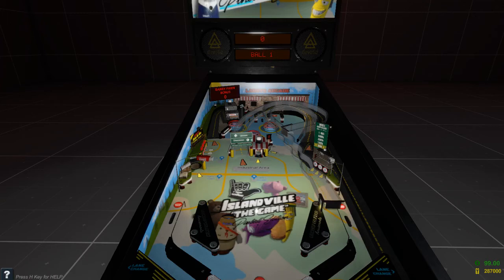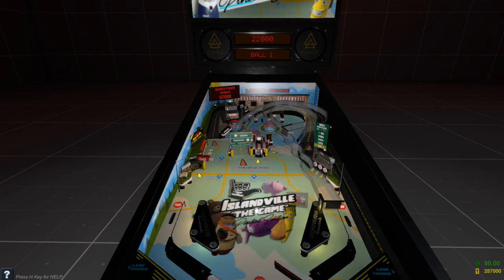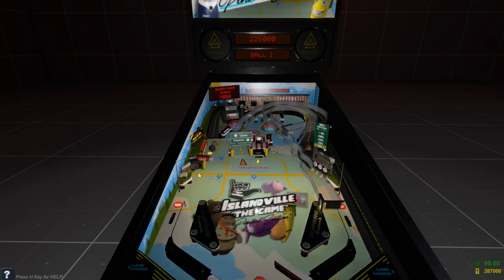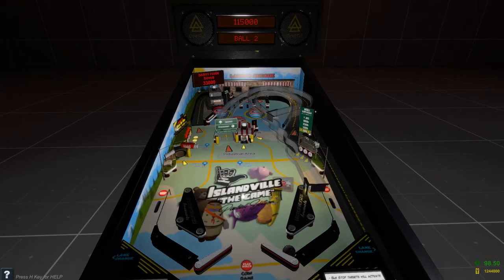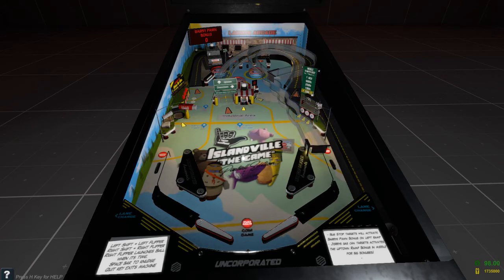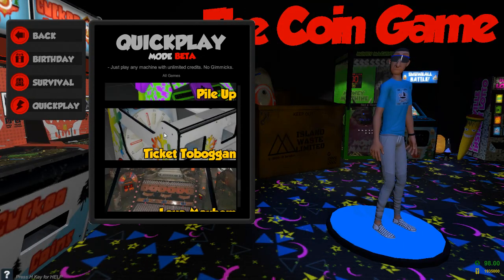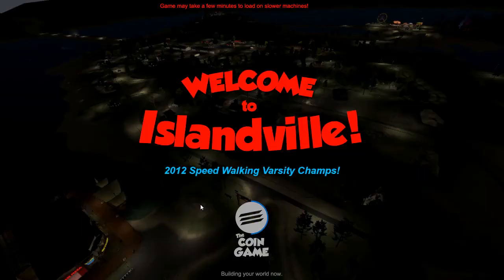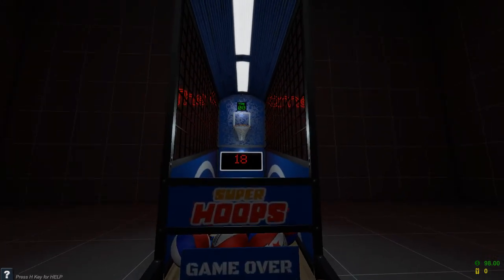The Coin Game Now Has Pinball! How COOL is that?! (PC)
A few months ago I purchased The Coin Game on Steam and was very impressed with what it had to offer even in its Beta state. Today, I just found out that they did some updates and added a PINBALL table! I figured they would do one eventually as this game is an arcade simulator and they had most of the old arcade games I could remember playing as a kid.
Suffice to say, this Pinball machine that they have in the game is actually pretty good! For a game that does not focus only on Pinball tables, the one that it has included is pretty good. It includes lane change features, pop bumpers, loops, and even a Bonus.
If you are like me and enjoy Pinball or arcade simulation games, you need to do yourself a favor and pick this game up. The devs are still updating this game and they've added a new feature called "Quick Play" where you can play any game you want without having to travel in the world to play them. You also get unlimited replays, so what's not to like?!